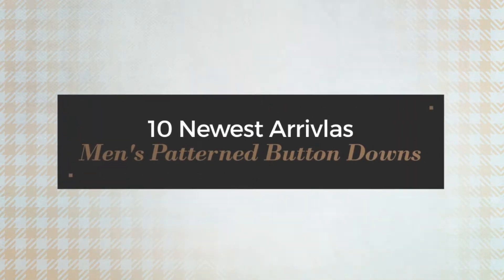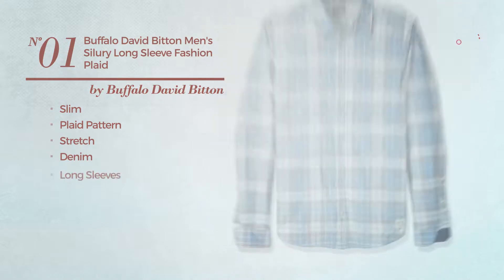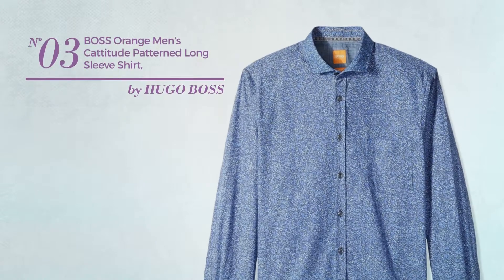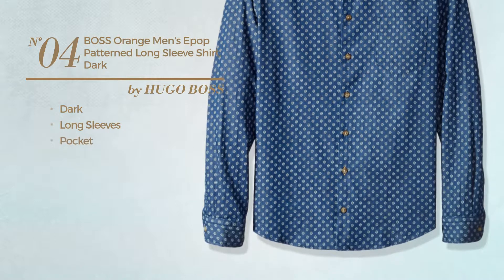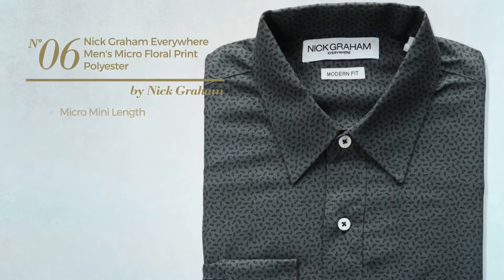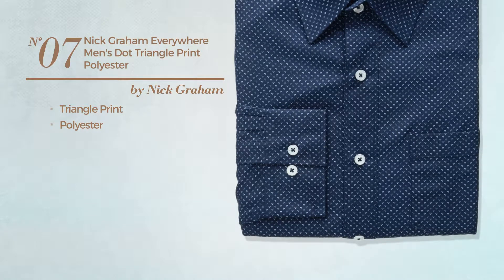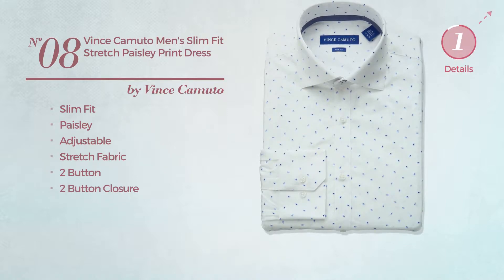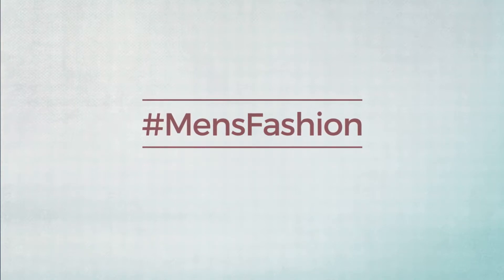10 Newest Arrivlas Men's Patterned Button Downs Men's Clothing, Spring 2017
Men Fashion Black Friday 2018 Now Live!
10 Newest Arrivlas Men's Patterned Button Downs Men's Clothing, Spring 2017

Online shopping for Patterned Button-Downs from a great selection at Clothing, Shoes & Jewelry Store.
Patterned Button-Downs, Clothing, Shoes & Jewelry,
Buffalo David Bitton Men's Silury Long Sleeve Fashion Plaid Button Down Shirt, Azul, Small

Perry Ellis Men's Big and Graphed Floral Oxford Shirt, Alloy, Large Tall

BOSS Orange Men's Cattitude Patterned Long Sleeve Shirt, Medium Blue, Medium

BOSS Orange Men's Epop Patterned Long Sleeve Shirt, Dark Blue, X-Large

BOSS Orange Men's Erodeo Long Sleeve Check Shirt, Black, XXX-Large

Nick Graham Everywhere Men's Micro Floral Print Polyester Dress Shirt, Charcoal, 15.5" Neck 34"-35" Sleeve

Nick Graham Everywhere Men's Dot Triangle Print Polyester Dress Shirt, Blue, 14.5"-15" Neck 32"-33" Sleeve

Vince Camuto Men's Slim Fit Stretch Paisley Print Dress Shirt with Collar, Blue, 17.5" Neck 34"-35" Sleeve

Vince Camuto Men's Slim Fit Stretch Stripe Print Dress Shirt with Collar, Blue, 15" Neck 32"-33" Sleeve

Vince Camuto Men's Slim Fit Stretch Melange Check Dress Shirt with Collar, White/Blue, 15" Neck 34"-35" Sleeve

Try also